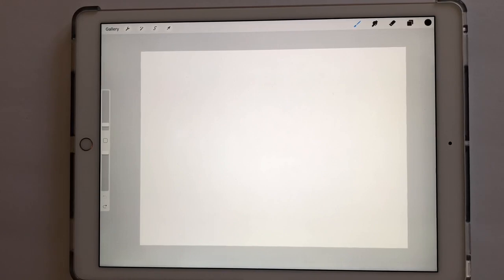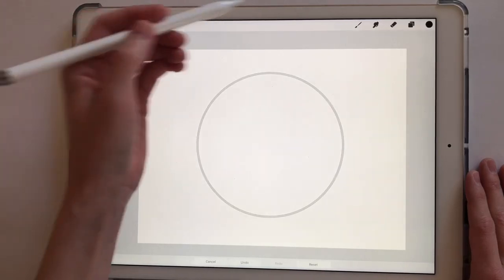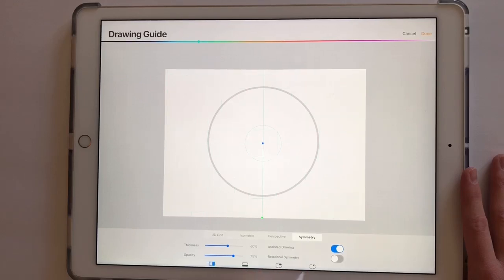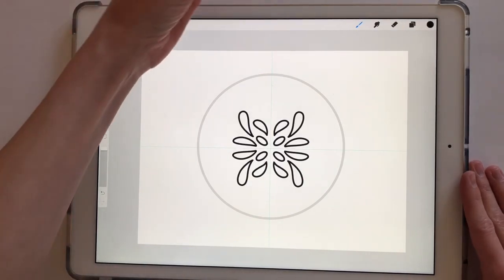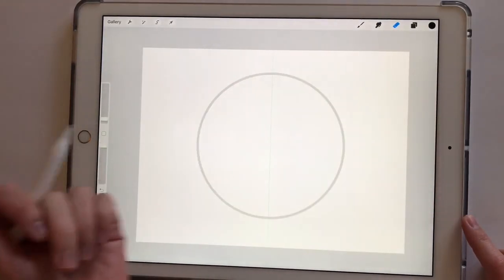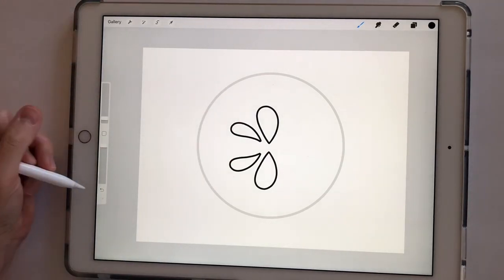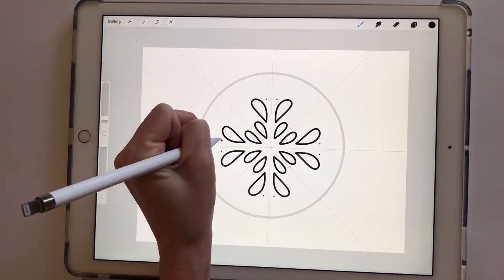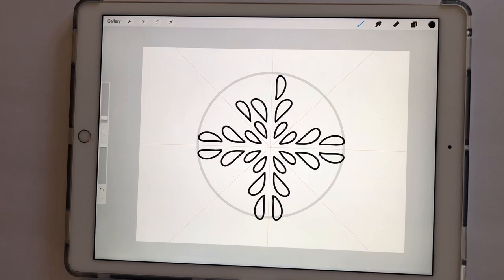How to Create Symmetrical Art on the Procreate App with the IPad Pro and Apple Pencil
In this video, I share how to use the Procreate App on the IPad Pro to create really beautiful symmetrical images by hand.